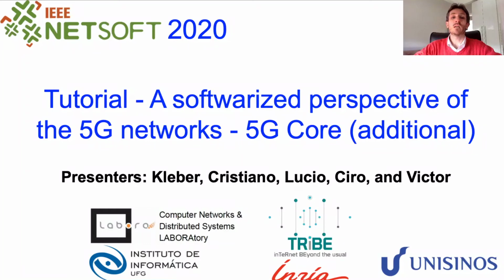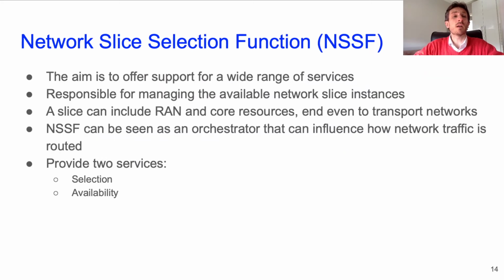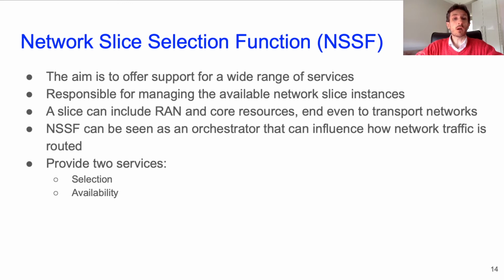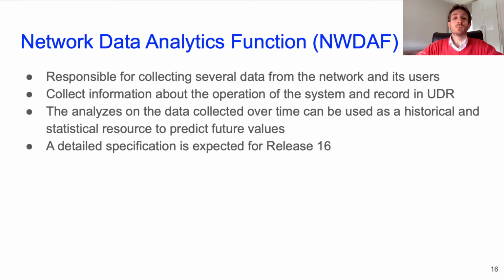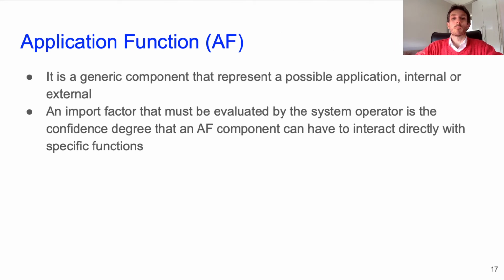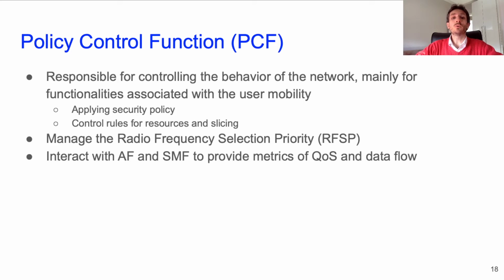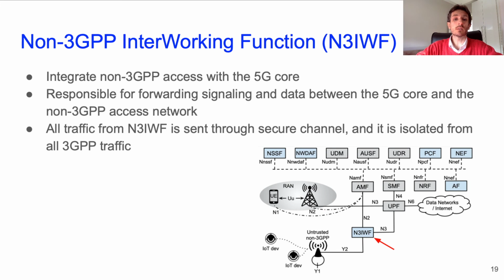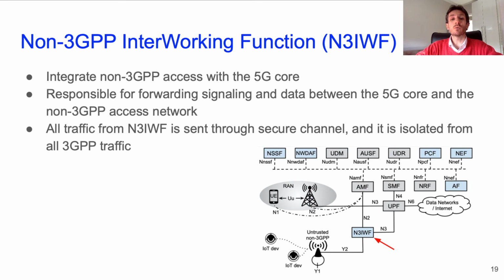A softwarized perspective of the 5G networks - Core (2nd Part)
This vídeo is part of the tutorial presented in NetSof 2020 called "A softwarized perspective of the 5G networks". This tutorial explore the use of software in the 5G system composed of the Radio Access Network (RAN) and the core components. You can find more informations about this subject in this links: